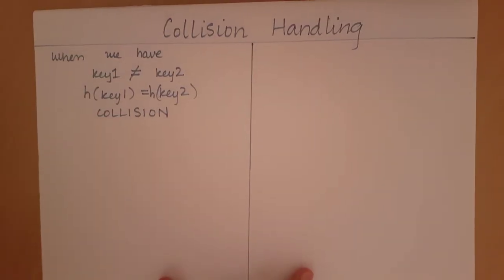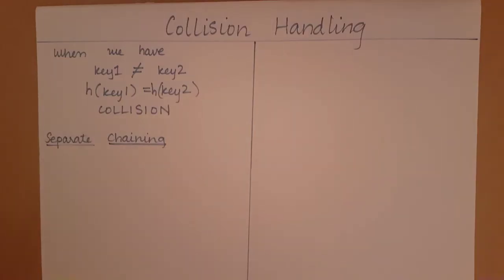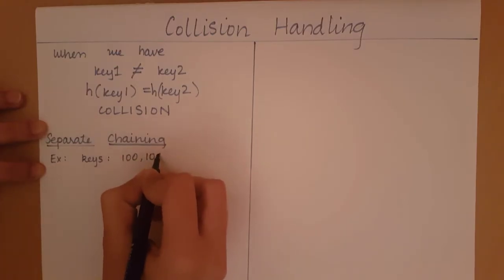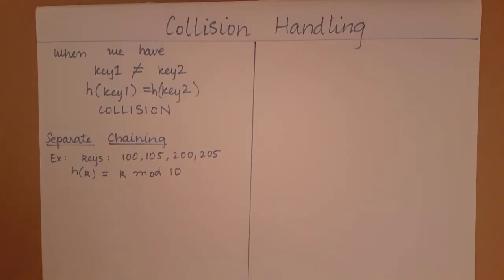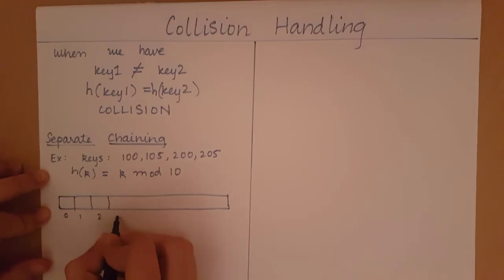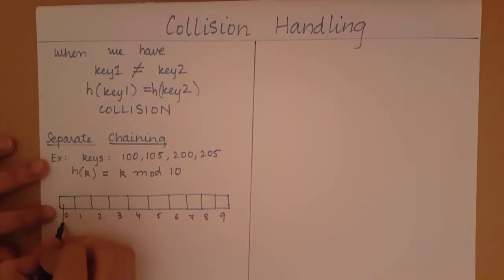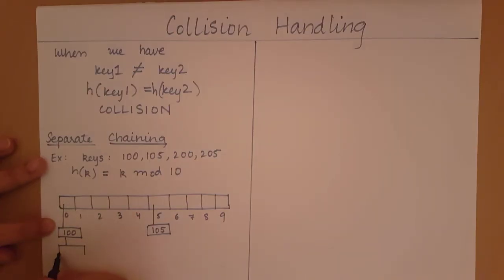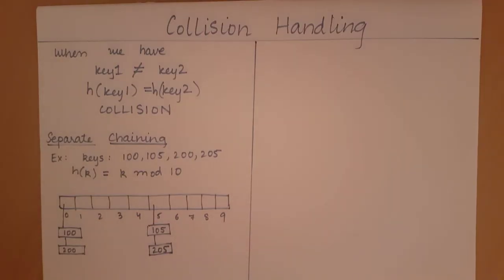Hashing - Separate Chaining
This video explains the Collision Handling using the method of Separate Chaining.